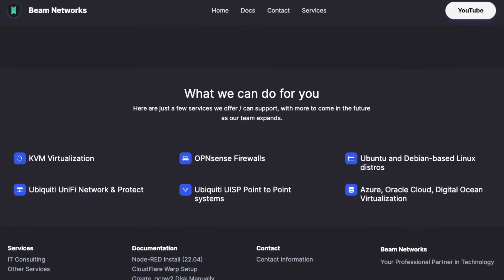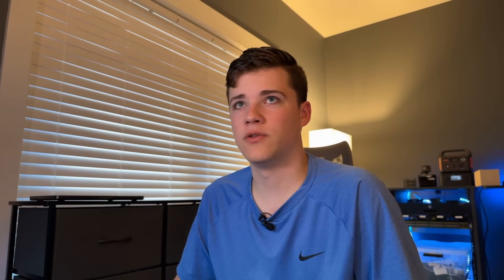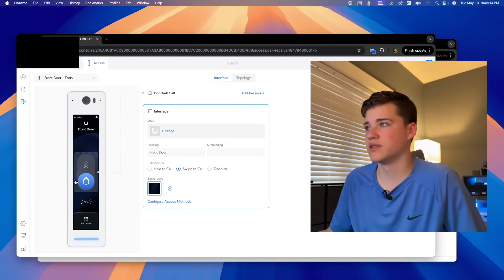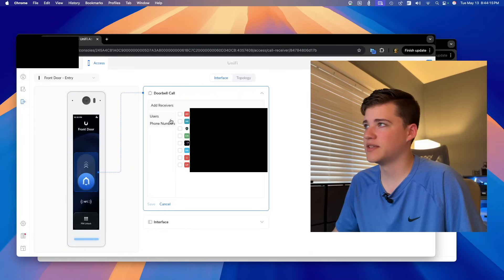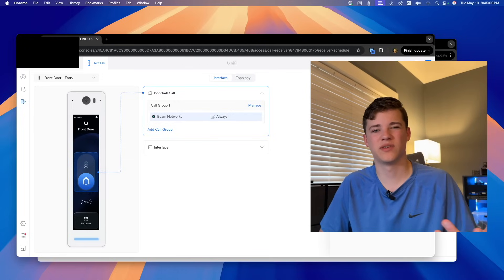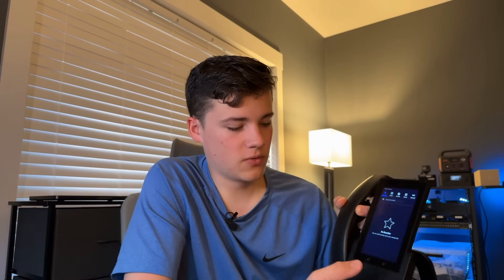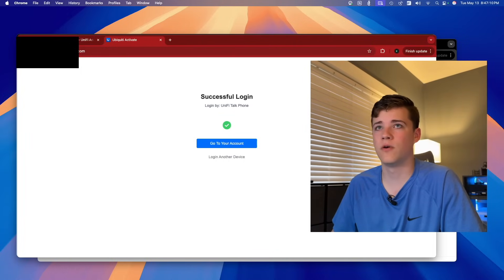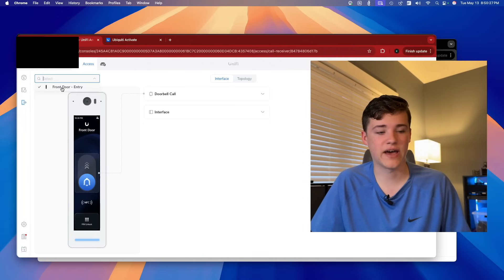UniFi Access Doorbell w/ UniFi Talk Phone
Interested in IT Consulting, or just have something to tell us? Shoot us a message!

Timestamps:
0:00 - Intro
0:23 - Context
0:46 - Compatibility
1:16 - Caller Manager
1:27 - G3 Intercom
1:59 - Call Interface
2:33 - Doorbell Call
2:51 - Scheduling
3:25 - Call Topology
3:57 - No admin for end user
4:03 - Setting up Phone
5:07 - Setup was easy
5:26 - Conclusion

05132025